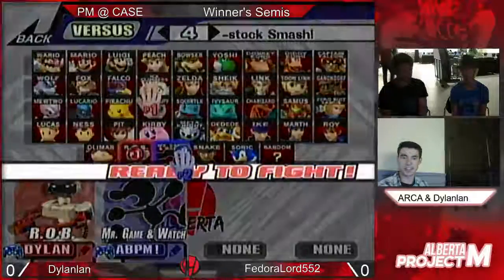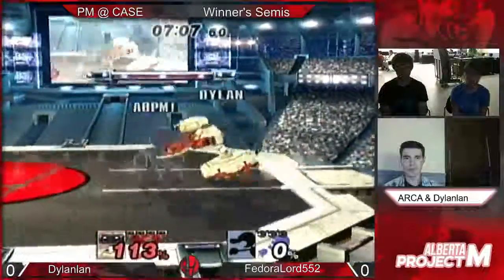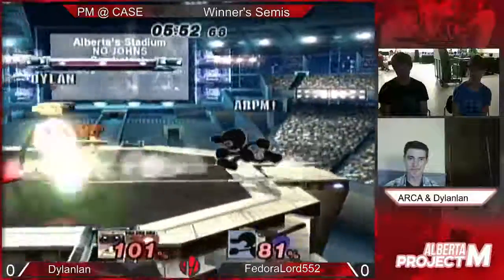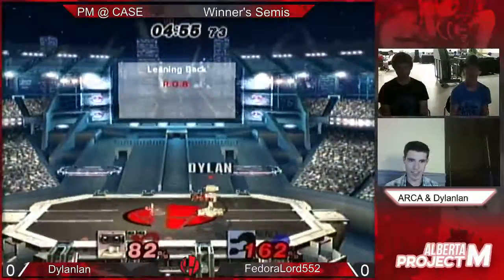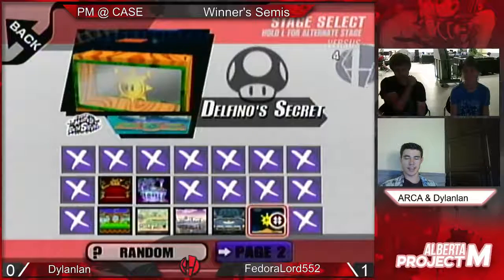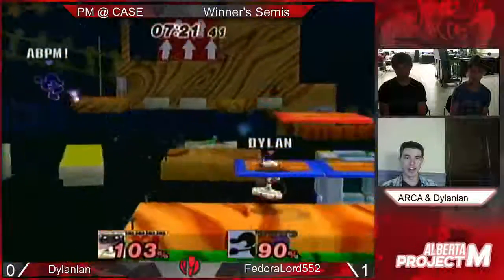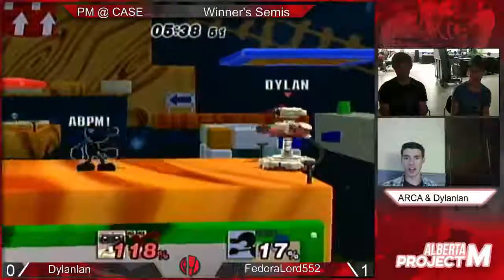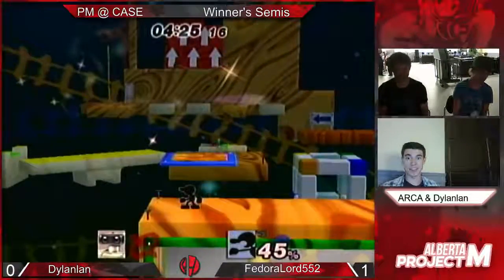PM @ CASE - FedoraLord552 (Wario) vs DylanLAN (ROB) - Winner's Semis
The ABPM Project M Build is pinned in our Facebook group!